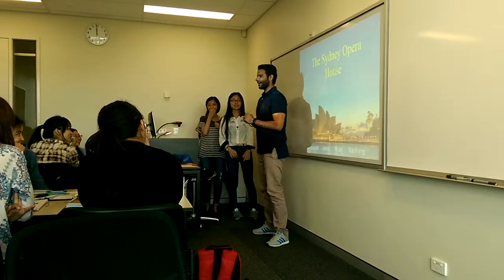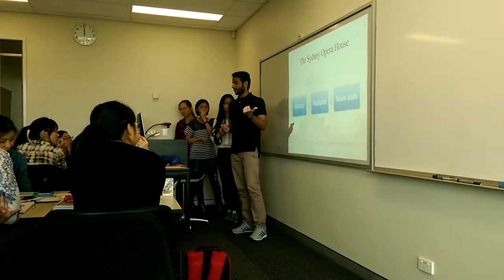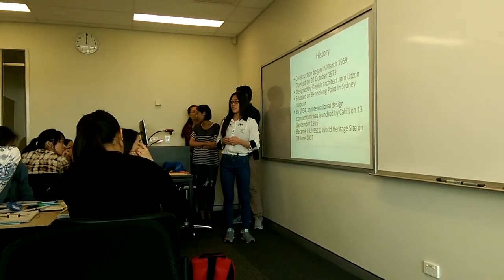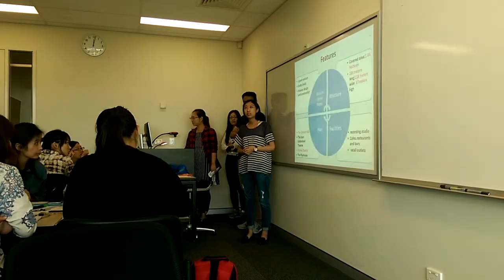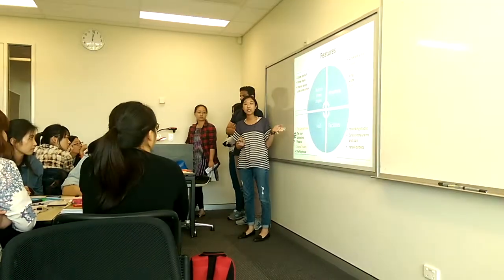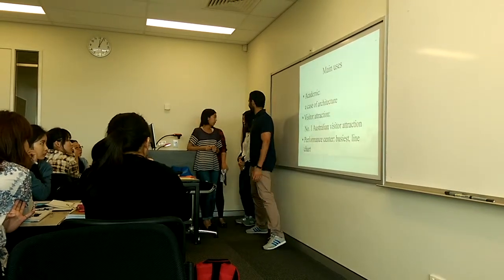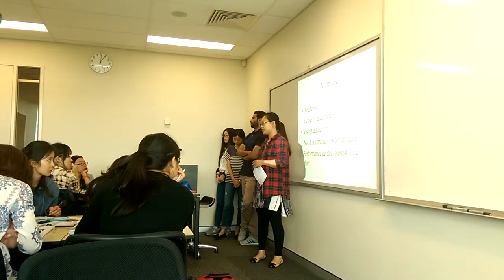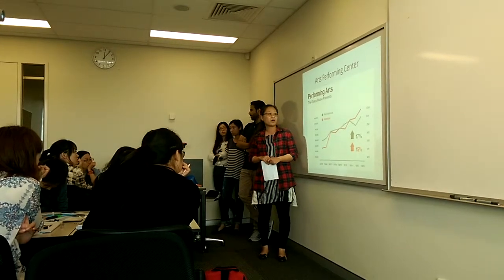The Sydney Opera House